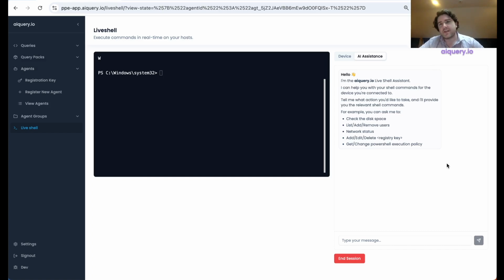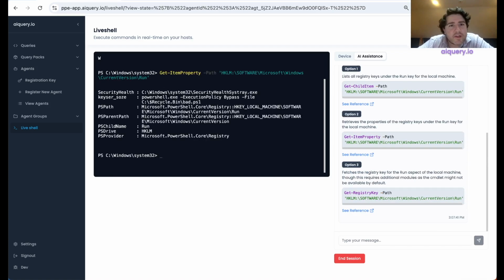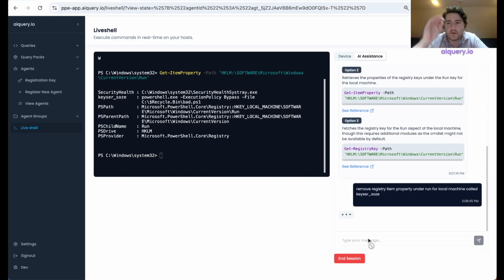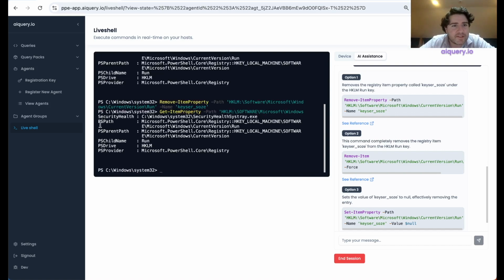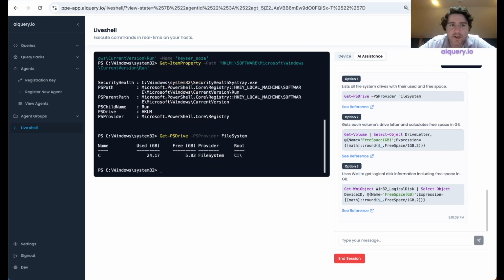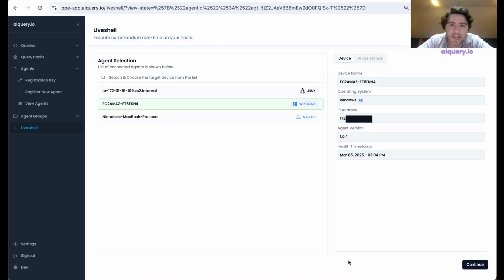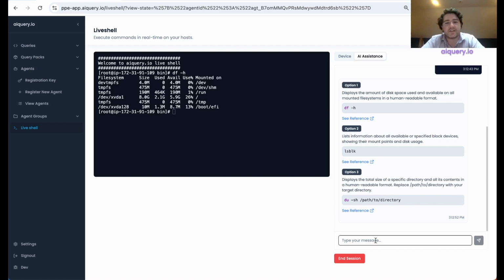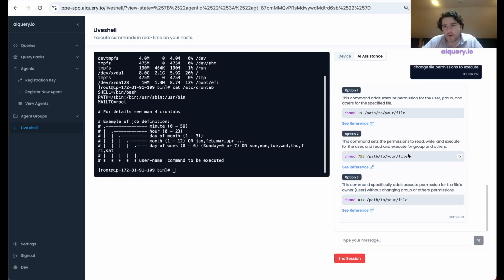aiquery.io – AI-Assisted Remote Remediation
aiquery’s AI-Assisted Remote Remediation minimizes overhead, and optimizes operations!

One of the core concepts at the heart of aiquery is ease-of-use and convenience – admins wear enough hats as it is, so why not try to make their lives marginally easier where possible.

Whether it is trying to find the correct PowerShell cmdlet, or memorizing all the iterations of Linux commands,  AI-Assistance within LiveShell makes finding the right commands simple!

Like and Follow for more – or drop in a comment for any use-case you'd like me to make a video breaking down!